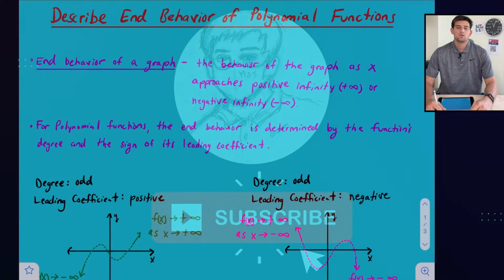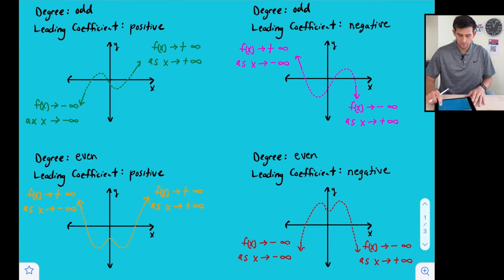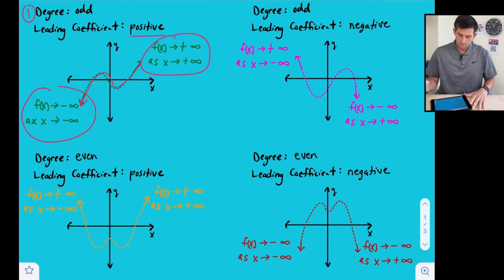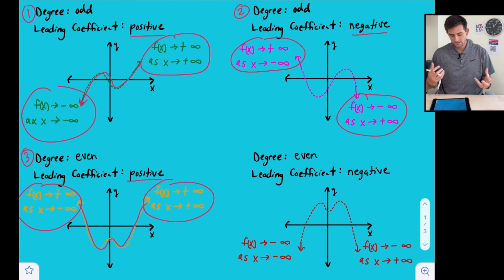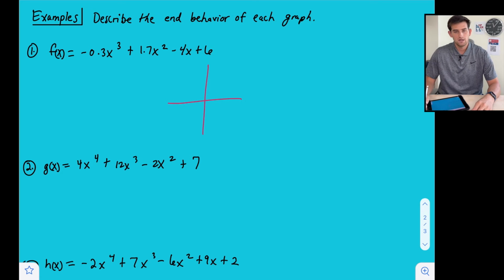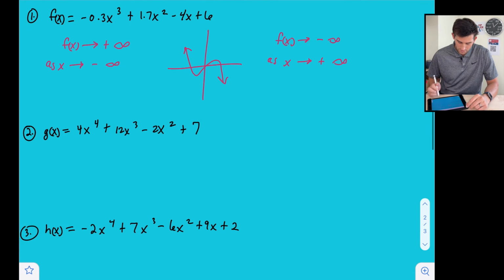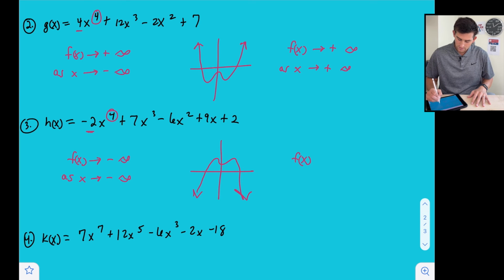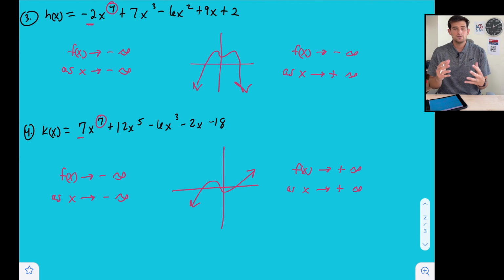Describing End Behavior of Polynomial Functions